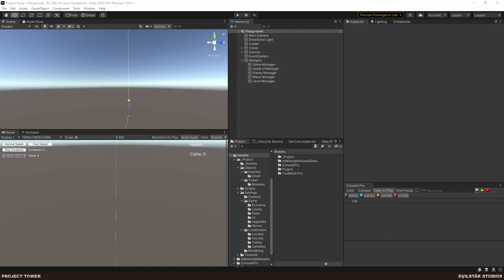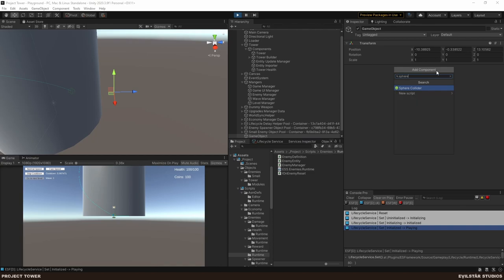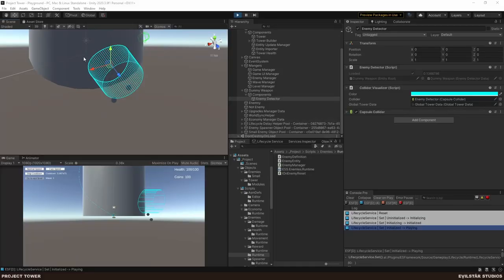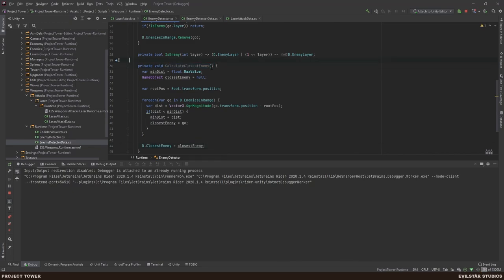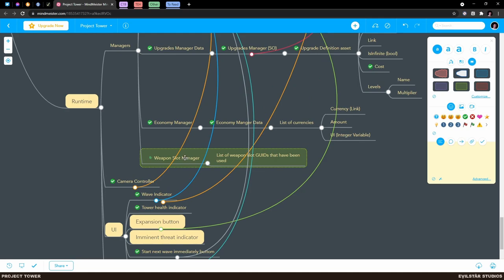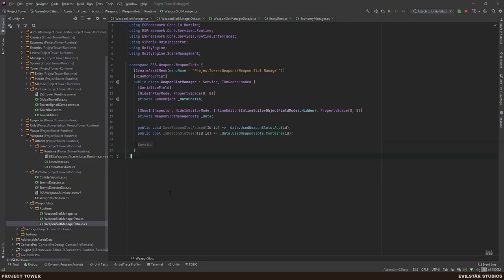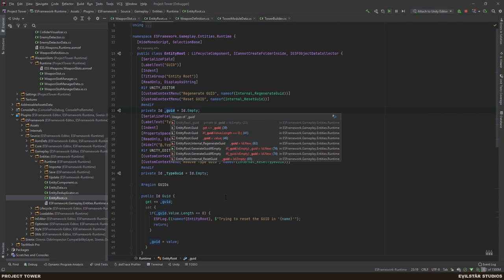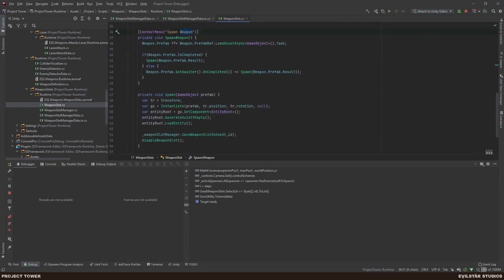Project Tower - 09 - Weapons